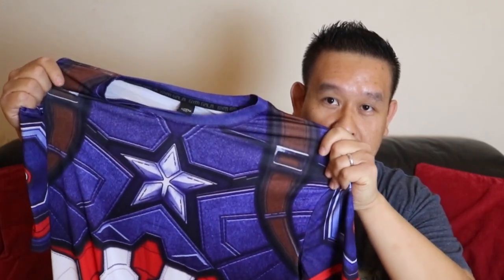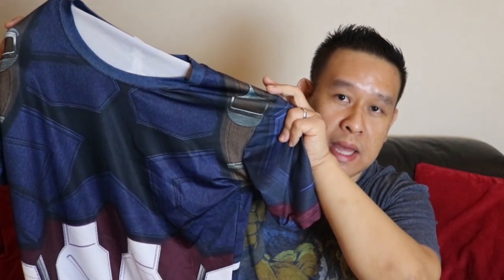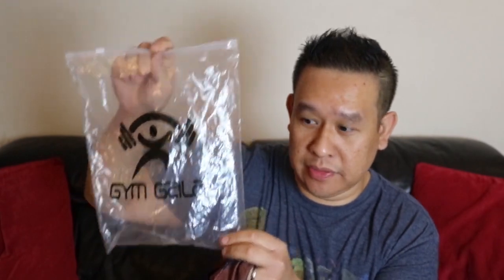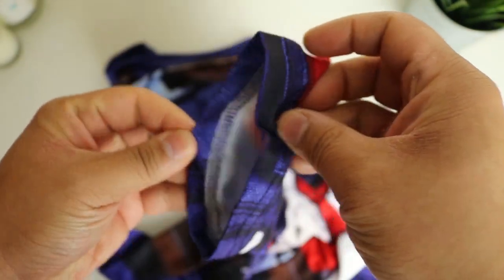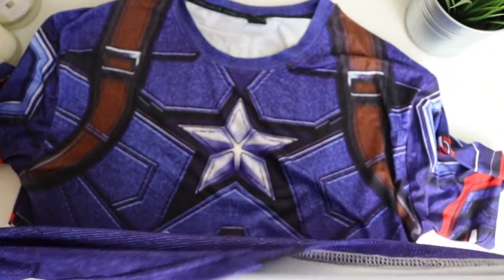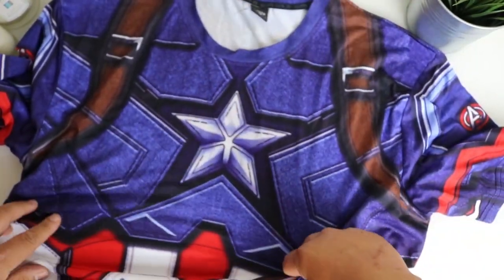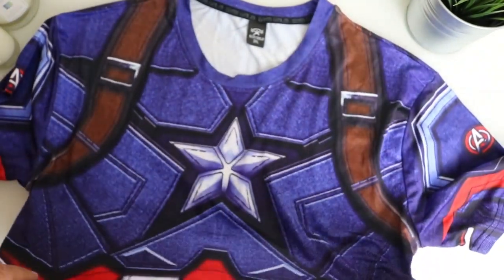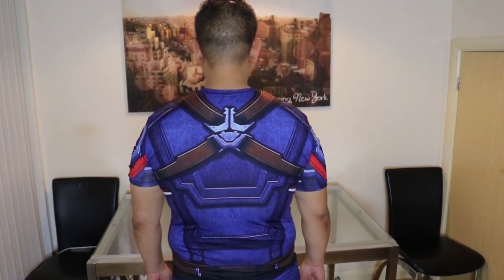Does it Suck?!? Cheap Marvel Captain America Compression Gym Gala T Shirt Top - Not Under Armour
In this video I review the cheap Gym Gala Marvel Captain America compression T Shirts similiar designs to the Under Armour Alter Ego range, you can buy from eBay, Amazon etc online. Does it suck?

Please feel free to comment below on this video & please support me by giving me the thumbs up an click on the "Like" button & feel free to share my video with friends and family & please subscribe :D You can follow me at these places for update notifications & exclusive extra content not available here on Youtube